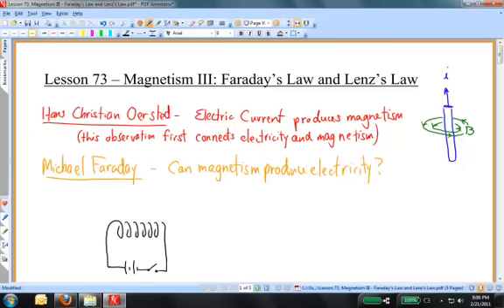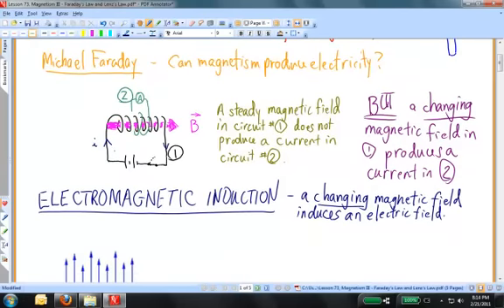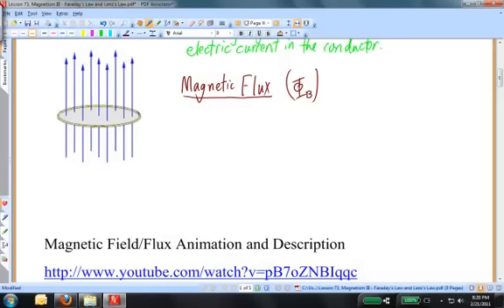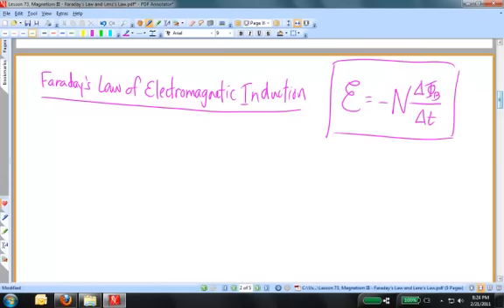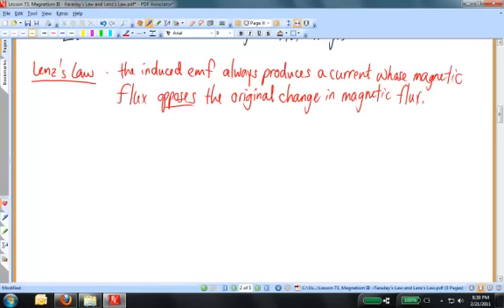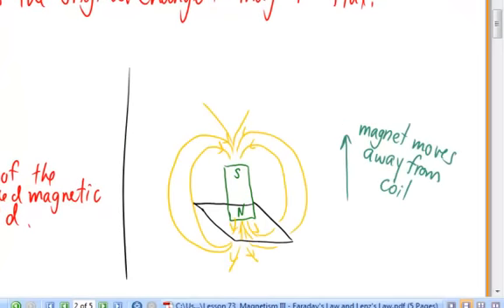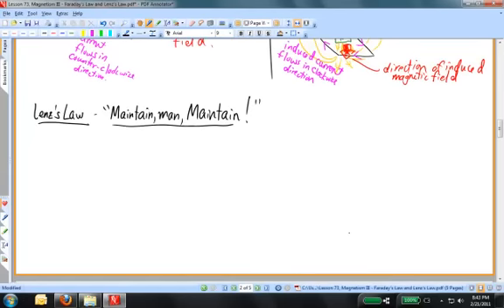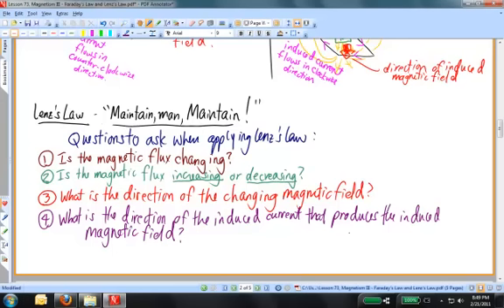Lesson 73, Magnetism III, Faraday's Law and Lenz's Law, Part 1.mp4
Lesson 73, Magnetism III: Faraday's Law and Lenz's Law, develops one of the central ideas that runs western economies - the generation of electricity.  Qualitatively, when magnetic flux changes in a region of space, an electric field is generated in that space, and this phenomenon can be exploited to generate electrical energy.  Faraday's ideas of magnetic flux are discussed, and Faraday's Law of Electromagnetic Induction is written.  The electromagnetic inertia of the conductor is explored, and Lenz's Law is written and applied to several different examples.  This is conceptually a difficult lesson, but it forms the bedrock of understanding of power generation systems.